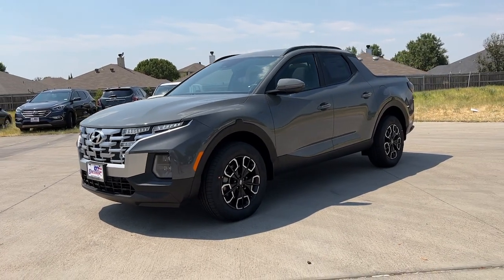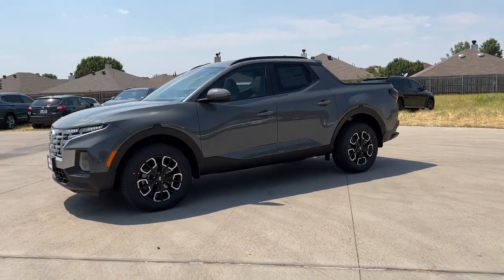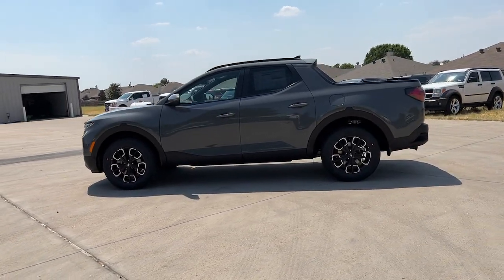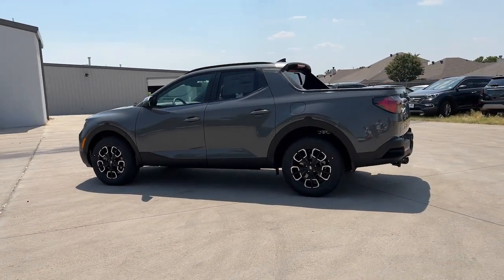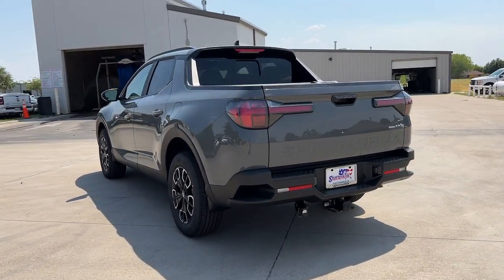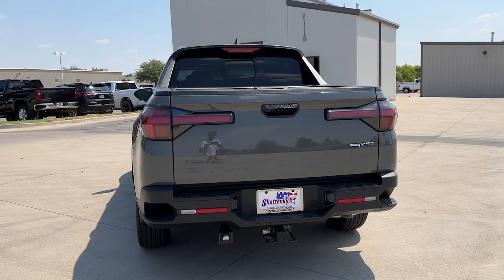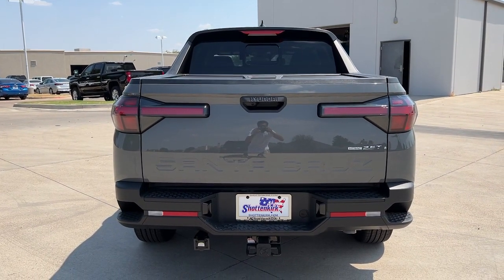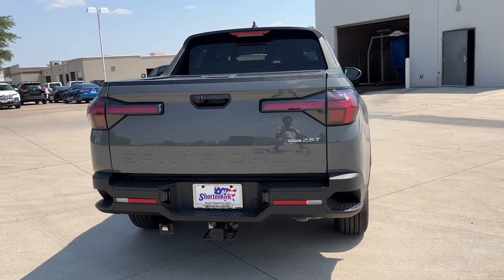2022 Hyundai Santa Cruz Granbury, Fort Worth, TX NH034714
EXT_COLOR] New 2022 Hyundai Santa Cruz available in Granbury, Texas at Shottenkirk Hyundai. Servicing the Fort Worth, TX area.
2022 Hyundai Santa Cruz SEL Premium - Stock#: NH034714 - VIN#: 5NTJDDAF0NH034714

Shottenkirk Hyundai
4960 East Highway 377

Hampton Gray 2022 Hyundai Santa Cruz SEL Premium AWD Shiftronic 2.5L I4brbrRecent Arrival! 19/27 City/Highway MPG